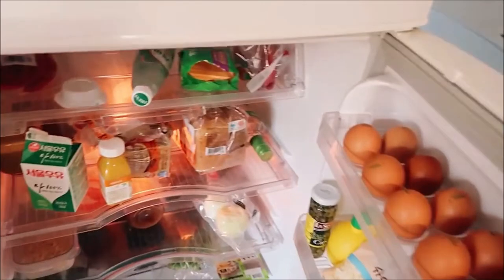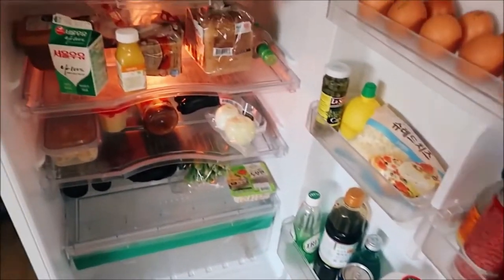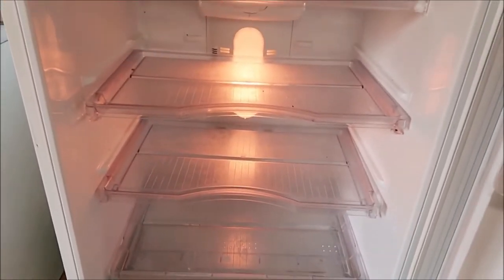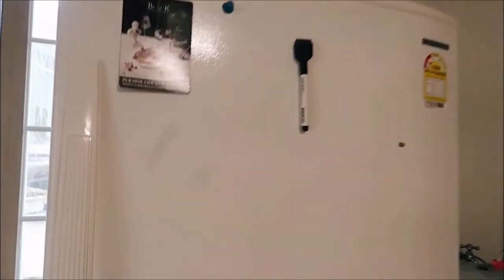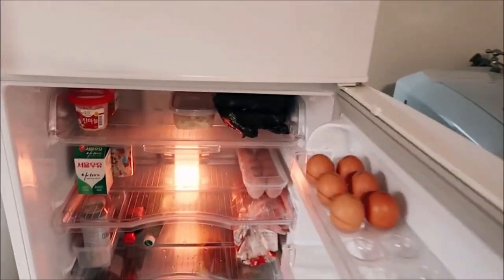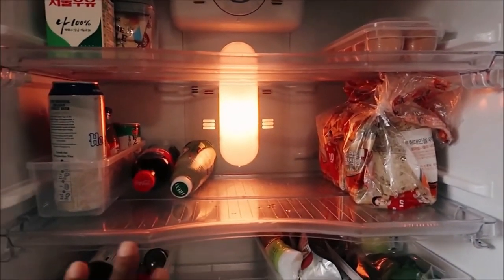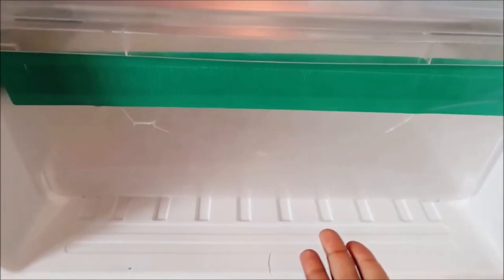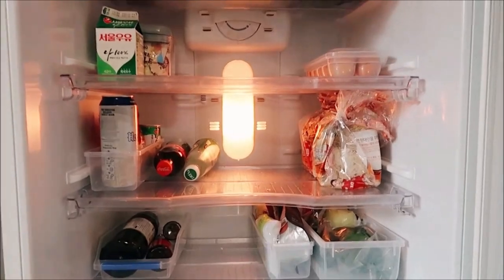Clean and Organize my Fridge with me | Vlogmas 2021 | Day 7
Today I have a small fridge organization video for y'all today. I organize my small fridge and I loved how it turned out